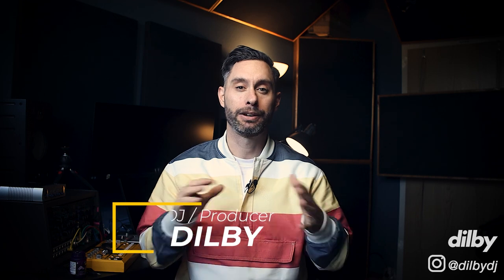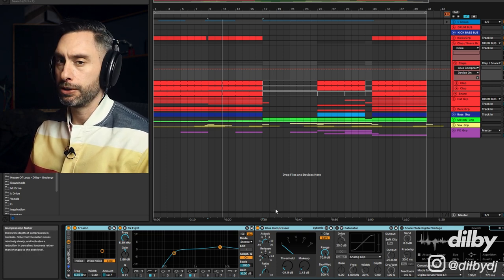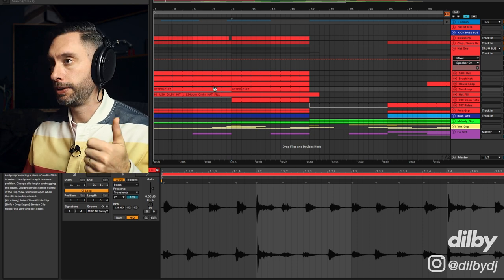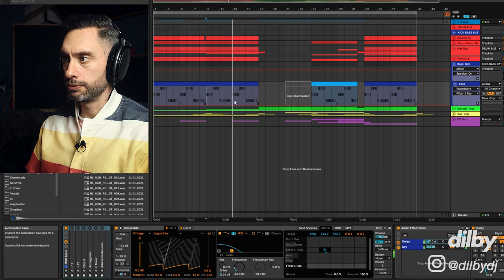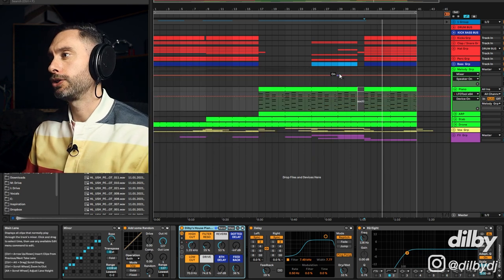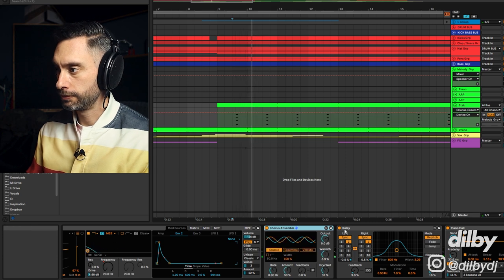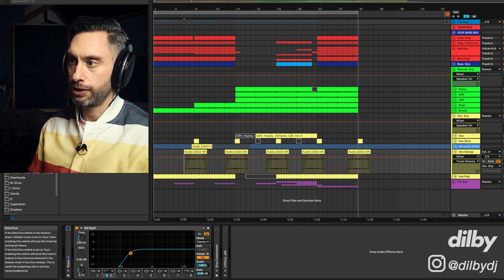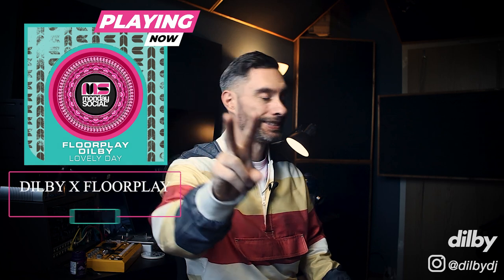Progressive Tech House like SIMON DOTY - Anjunadeep Tutorial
I'm back with a Progressive Tech House tutorial. In this video I show you how to make Progressive Tech House like SIMON DOTY and labels like Anjunadeep, Anjunabeats, Stress Records and Knee Deep in Sound. I'll walkthrough exactly what makes up a progressive tech house track, including the sound design and midi programming. As the tittle says, this is a Simon Doty tutorial, but... For everyone looking for a Anjunadeep tutorial, anjunabeats tutorial or a Knee Deep In Sound tutorial, this one's for you too!

STUDIO SOFTWARE ●

● STUDIO HARDWARE ●
▶ Second monitor
▶ Speaker stands
▶ Audio Interface (Main)
▶ Audio Interface (Portable)
▶ MIDI Keyboard
▶ USB Turntable

● DJ EQUIPMENT ●
▶ DJ Headphones
▶ DJ USB sticks
▶ DJ Recorder
▶ DJ Bag
▶ DJ Travel case

● CAMERA EQUIPMENT ●
▶ Main Camera
▶ Vlog Camera
▶ Lapel Mic
▶ Camera Tripod
▶ Mini Tripod
▶ SD Card
▶ Camera bag
▶ Lens 50mm
▶ Speed booster

Contents:
00:00​​​​ This Is What We're Making Today
00:38 Intro
01:43 The Idea
02:16 Kick
03:58​​​​ Claps & Snares
08:28​​​​ Hats & Shakers
14:56​​​​ Percussion
16:53 Bassline
19:27​​​​ House Piano
21:55​​​​ Arpeggio
25:46 Techno Stab
29:16​​​​ Drone Pad
30:59​​​​ Vocal
32:39 Vocal Sweep
33:16 Vocal Texture
34:44 Effects
36:45​​​​ Download The Project Files
37:09​​​​ Playthrough
38:48​​​​ Watch This Next